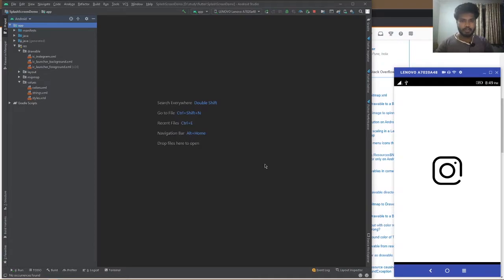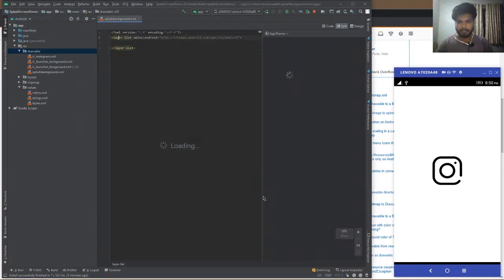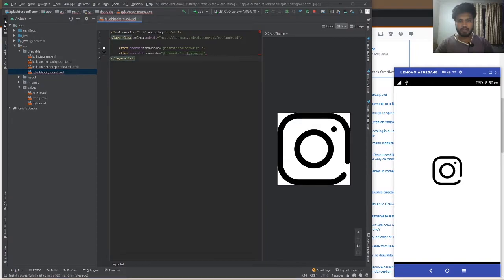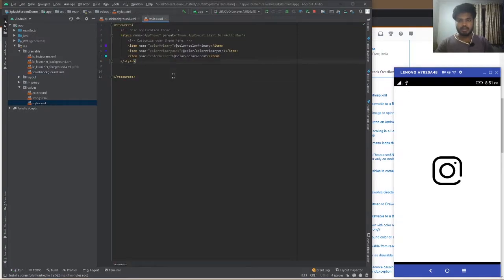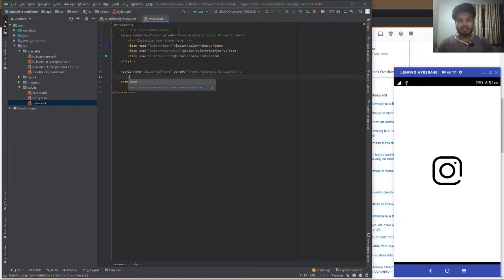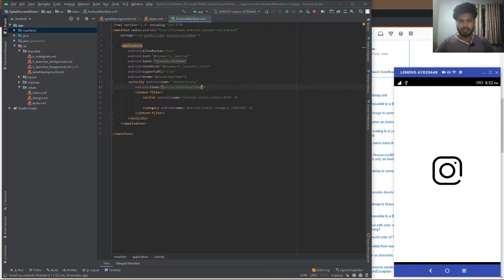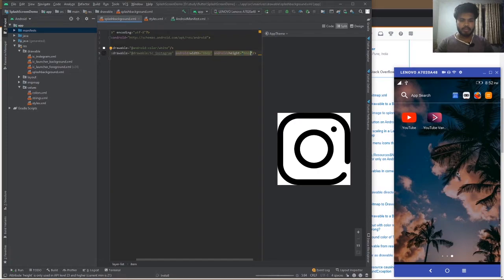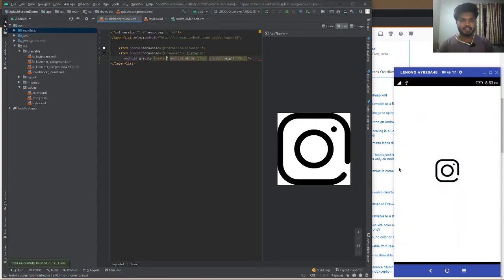Right way to create splash screen in android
in this video I'm going to show you how to create a splash in a simple way and how to create a splash screen in android project.
I hope you like this video and if so then share it with your fellow android programmer.